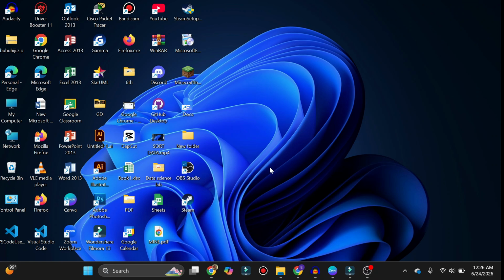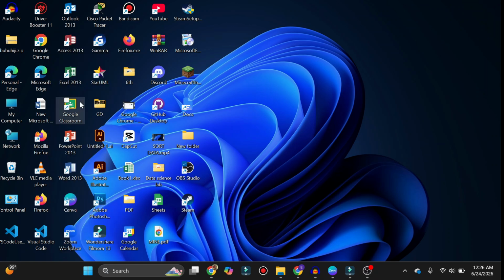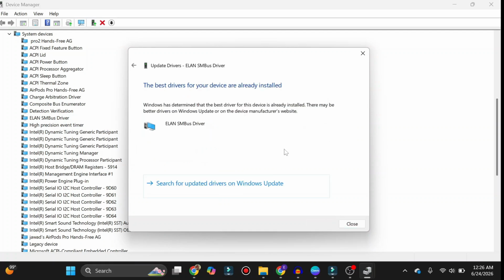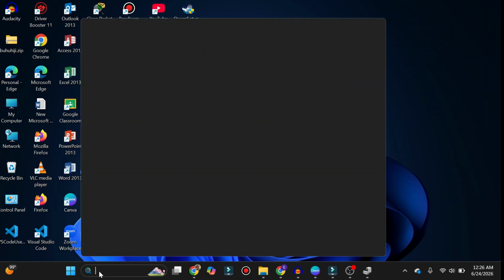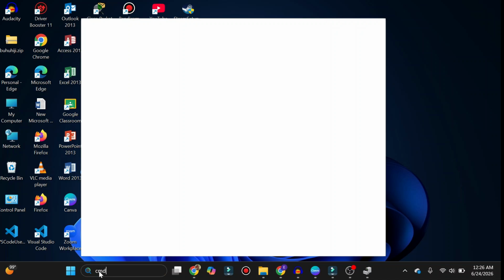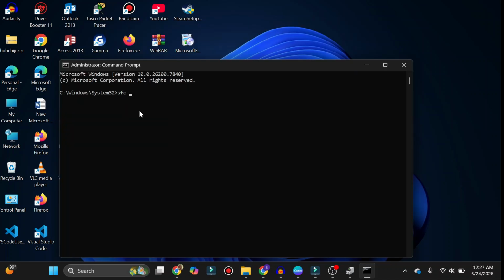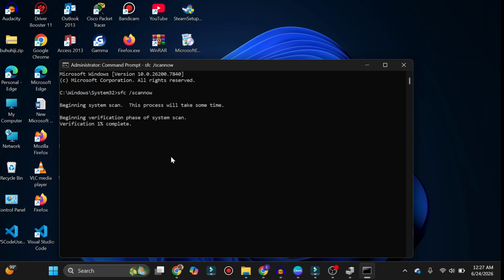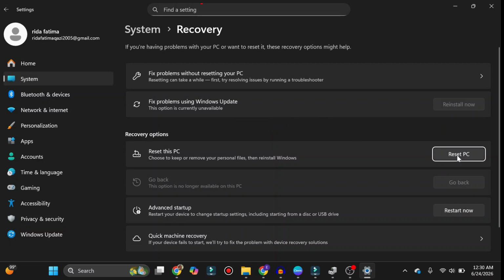How to Fix the Kernel Security Check Failure? 2026 (WINDOWS 11)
Getting a Kernel Security Check Failure (Blue Screen Error) on your Windows PC? In this video, learn the most common causes of this error and simple steps to fix it. Follow along to update drivers, scan for malware, repair corrupted system files, and reset Windows if needed.

Watch the full tutorial and get your PC running smoothly again!